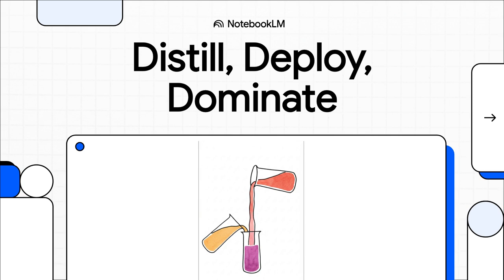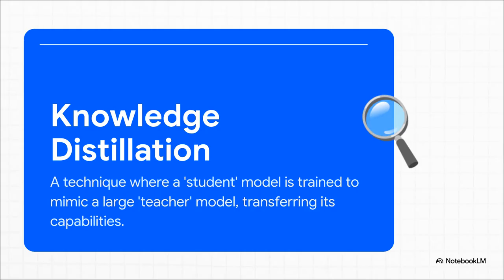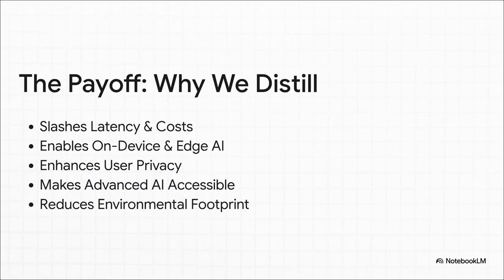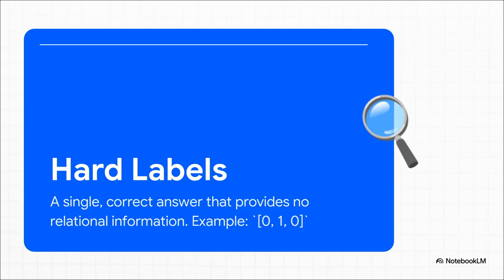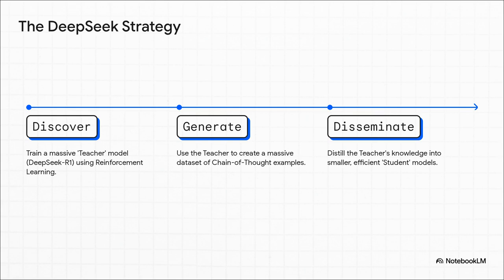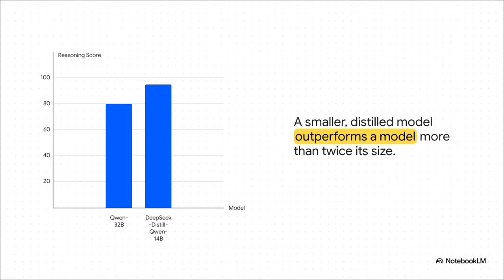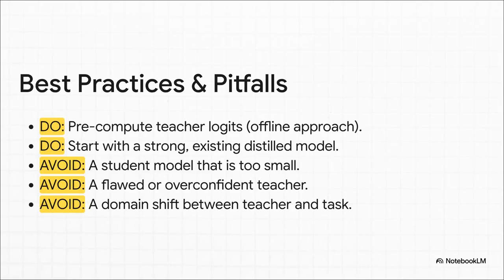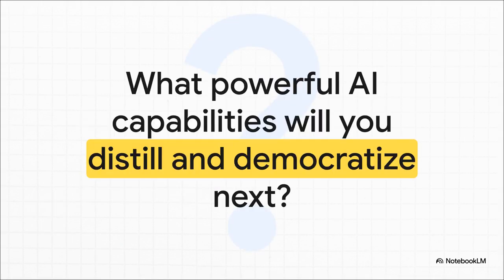LLM Distillation Overview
Large Language Model (LLM) distillation, a technique for transferring knowledge from a large, powerful "teacher" model to a smaller, more efficient "student" model. It explains the core principles, including the use of soft targets generated by the teacher's probability distributions, as opposed to traditional hard labels, and the role of temperature scaling in softening these distributions to reveal more nuanced knowledge. The article details various distillation techniques, such as offline, online, and self-distillation, along with the differences between response-based and feature-based methods, before breaking down the technical mechanics of the distillation loss function and its components. Furthermore, it presents a case study using the DeepSeek model family, demonstrating how advanced reasoning capabilities are transferred through synthetic data generation and multi-stage training. Finally, the text addresses hardware infrastructure considerations for distillation, outlining VRAM requirements, GPU recommendations, and a practical roadmap for implementing a custom distillation project.